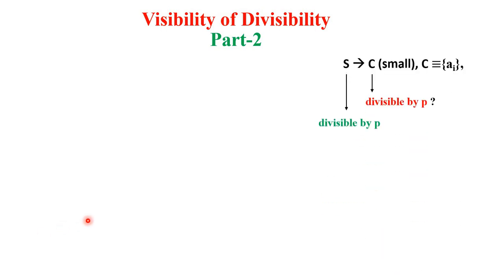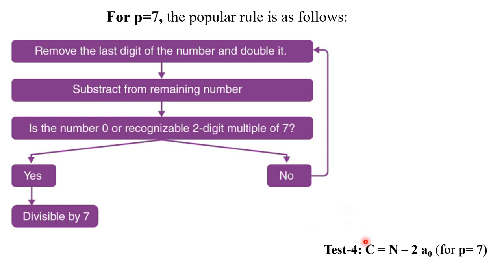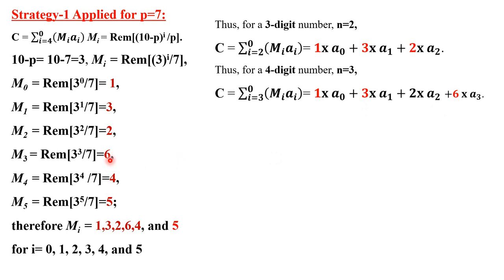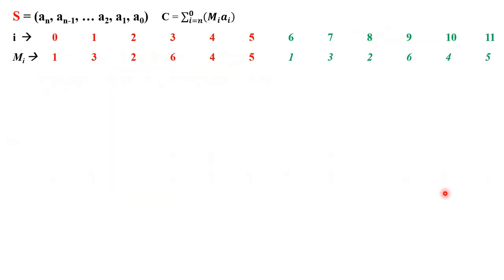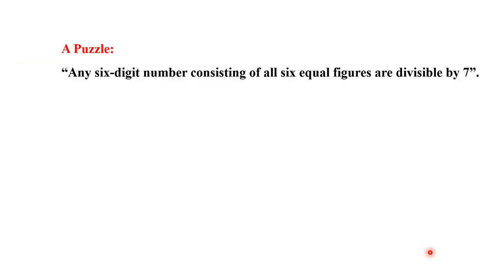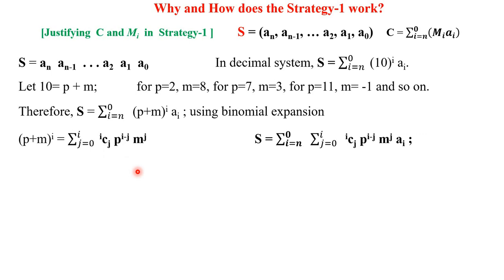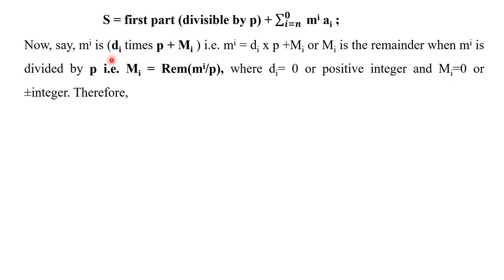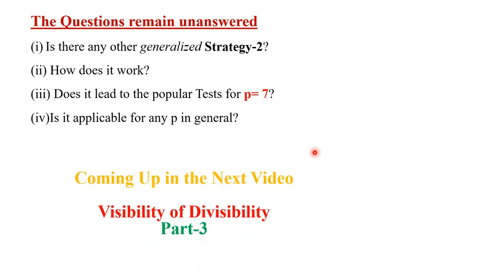V I S I B I L I T Y of D I V I S I B I L I T Y - Part 2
Link for Visibility of Divisibility- Part 1

Have you ever been asked to find whether 95733553 is divisible by 67?  However, there is something intriguing about the fact that you can test divisibility by 67 by some thumb rule. Divisibility tests have always fascinated people. Today, most modern number theory textbooks present a few divisibility tests and explain why they work.
Test of divisibility look different for different primes (p). In some cases, the last digit decides its divisibility, in some cases it’s the summation of the digits of the number or yet different strategies in other cases.
In Part-1, we revisit the divisibility tests for prime p = 2,3,5,9, and 11 (although 9 is not prime but these 5 rules are listed even in a Math text of class IV). Here we present a very general recipe where different tests strategies merge into a single one.
In Part-2, the efficacy of the approach is demonstrated for different primes including P=7. The popular test for P=7 seems to be unique but interestingly, as shown here, it’s shown to be able to accommodate other primes as well. However, it does not lead to the popularly known test for p=7 but to something else. That Why/How does this Strategy-1 works is also explained.

In Part-3, we present another very general Strategy-2 which leads to the popular p=7 test and is shown to be applicable for any p in general. The rational behind the method is also explained.
In Part-4, we extend the Strategy-2 to get yet another general Strategy-3 which is also applicable for any p.
Hope the school goers and seniors will equally enjoy the series of Visibility of Divisibility.